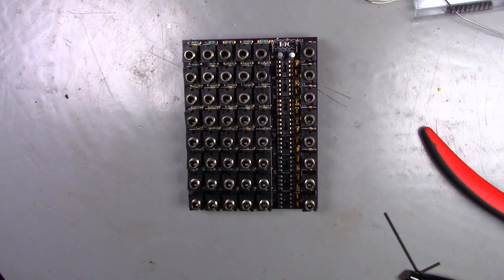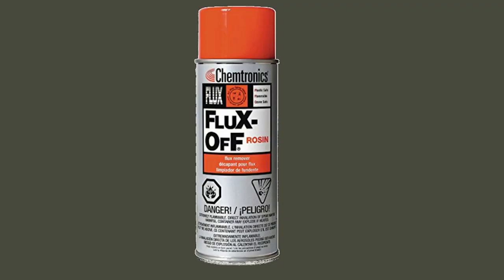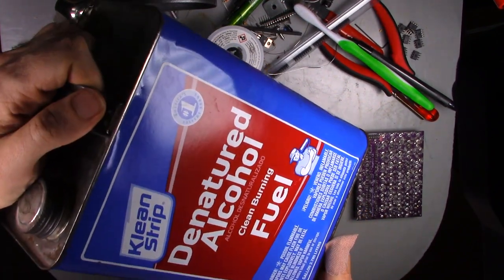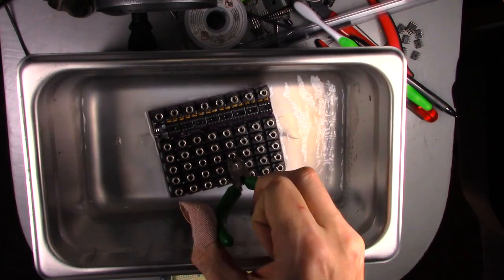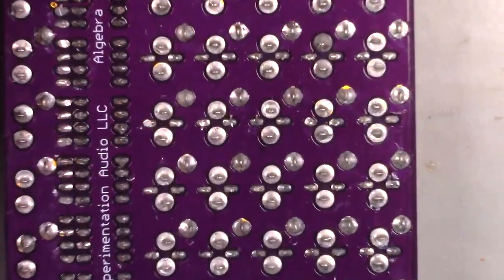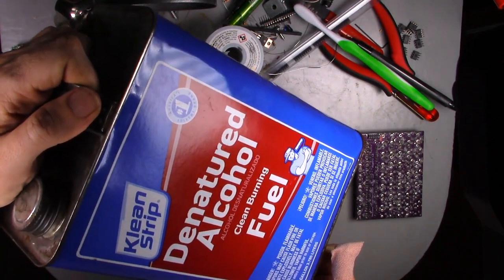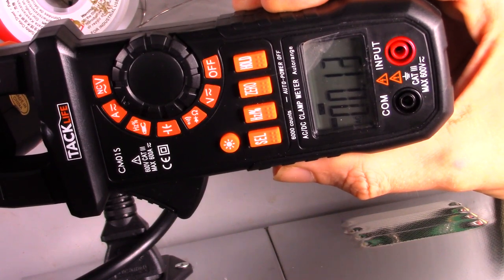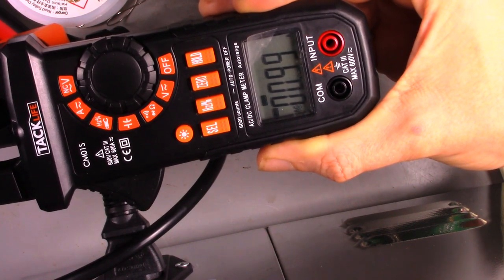Cleaning flux from a PCB, the easy way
Flux on PCBs can be a real issue, this is the easiest method I have found to remove all the flux.